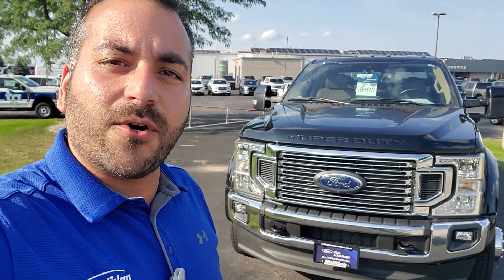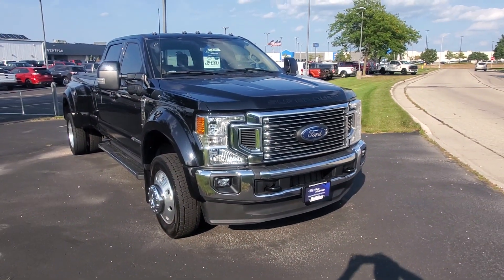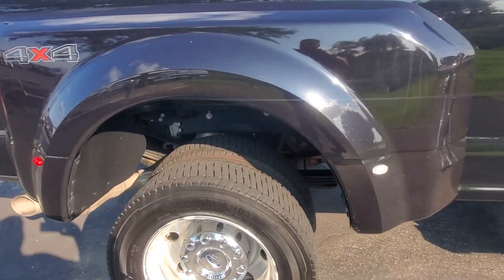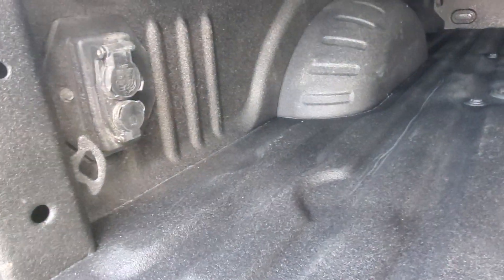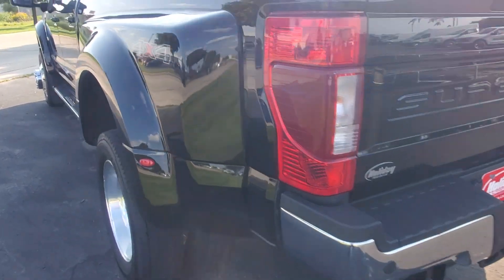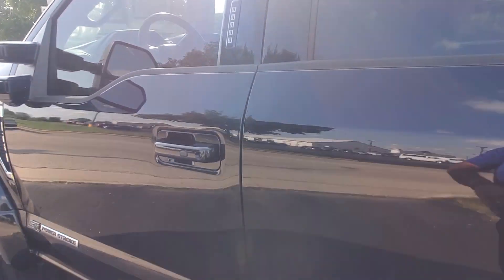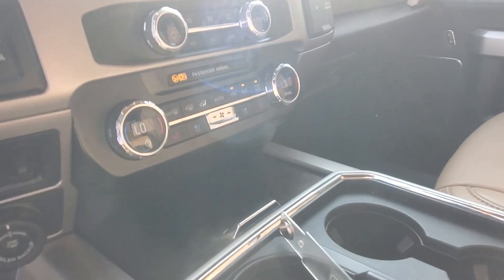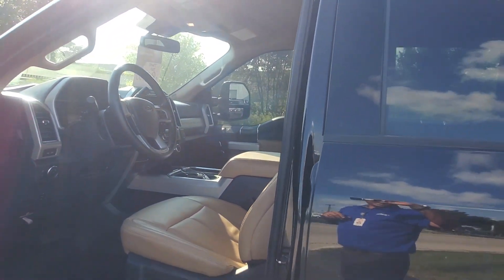2022 Ford F-450 for Dustin